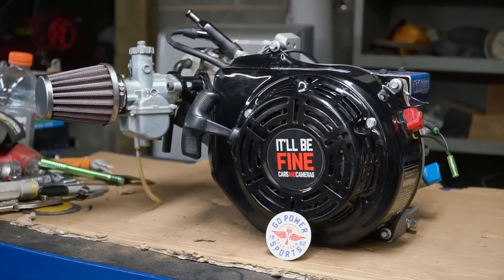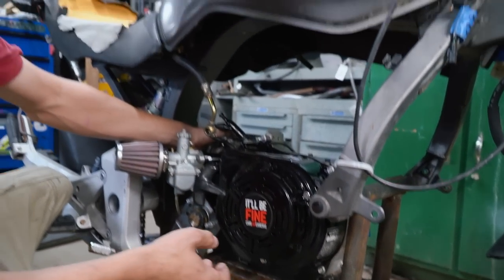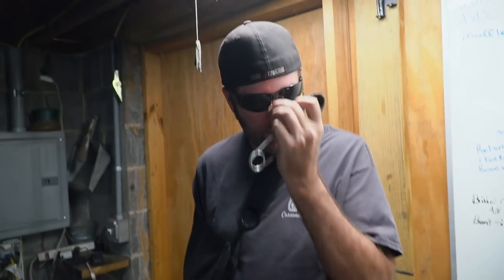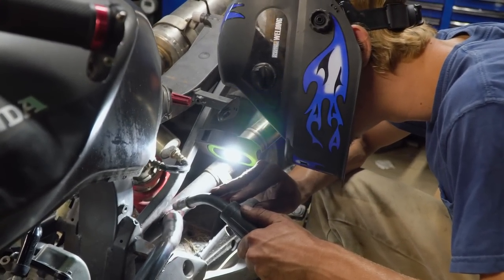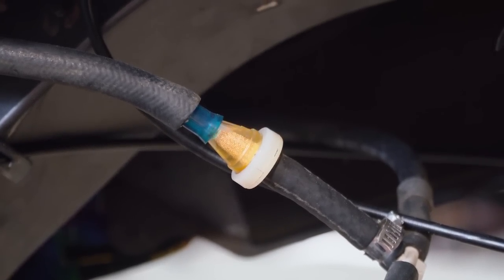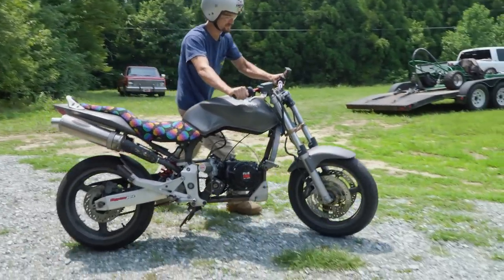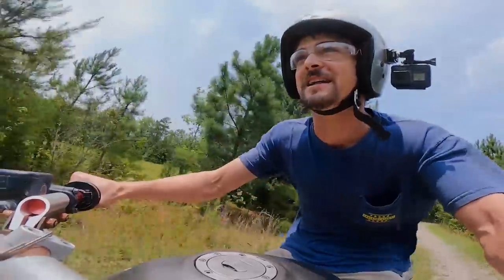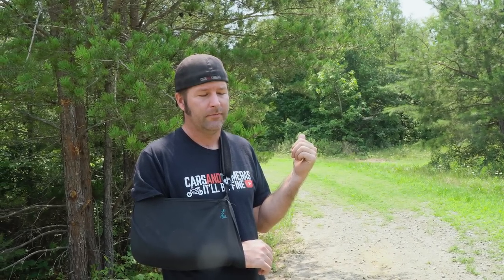Lawn Mower Powered Street Bike Gets 3X Power | Getting Road Trip Ready!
We're building a lawn mower engine powered street bike, using a Predator 212cc 6.5 horsepower engine and a 2003 Honda 919 CB900F. We're going to make the motorcycle street legal again, and road trip it to a bike show! Unfortunately, the Predator 212 only brings the bike to a top speed of 28 miles an hour, which isn't going to work on a road trip. In today's episode, we swap the low powered Predator 212 out for a Tillotson 225 racing engine. Still a Honda Clone, but with WAY more power (almost 18 horsepower)! This way, the bike will have the power to cruise at 45-50 mph.